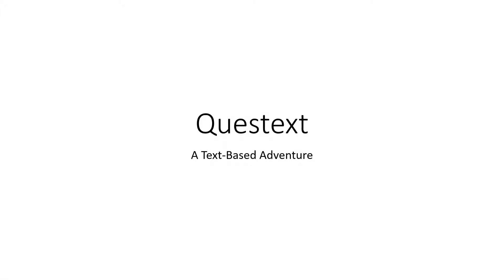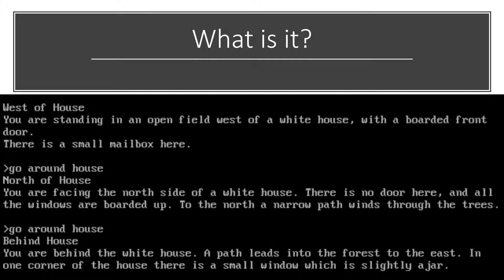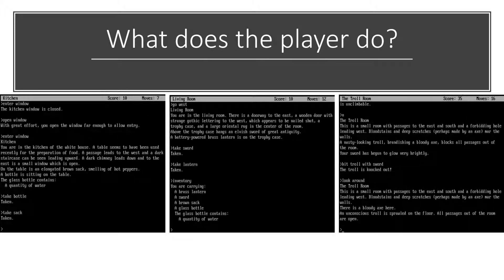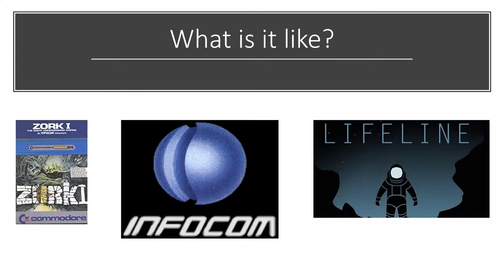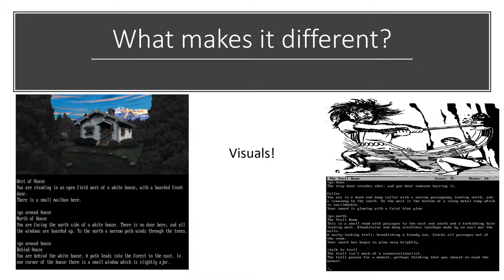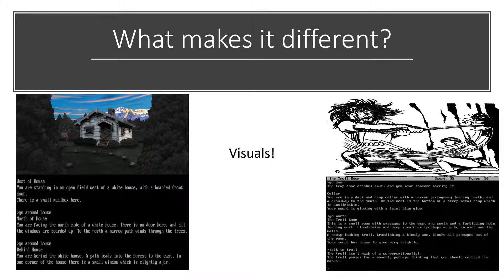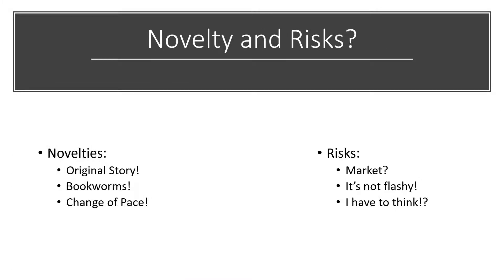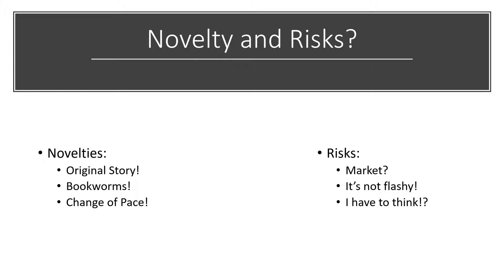Thomas Sawyer | Pitch First Pass